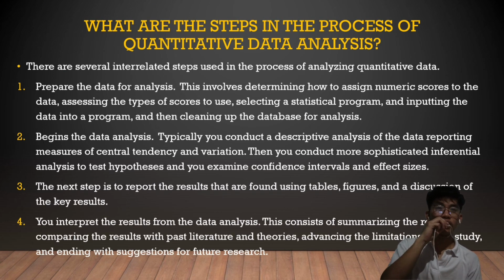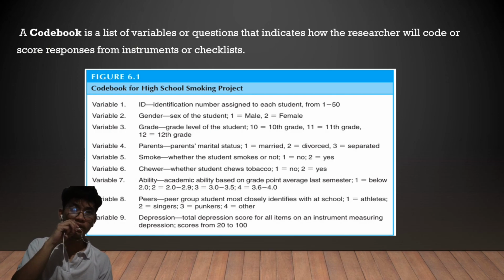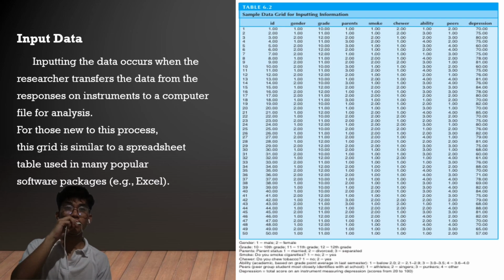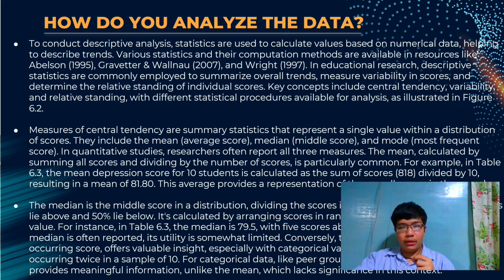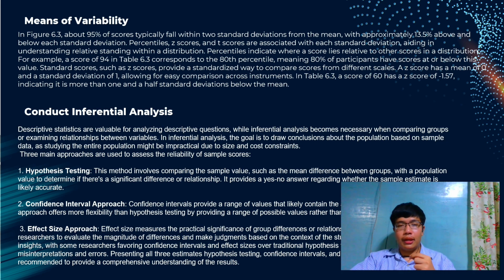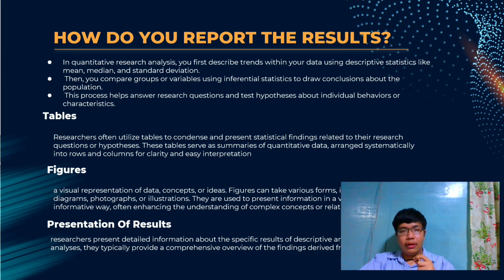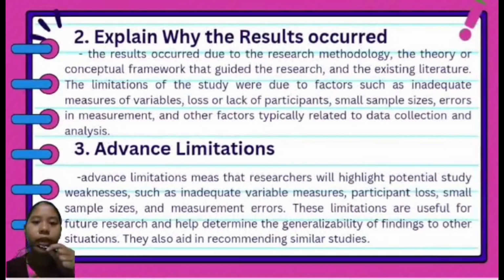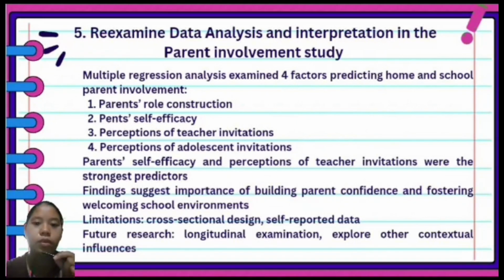CHAPTER 6: "ANALYZING AND INTERPRETING QUANTITATIVE DATA"